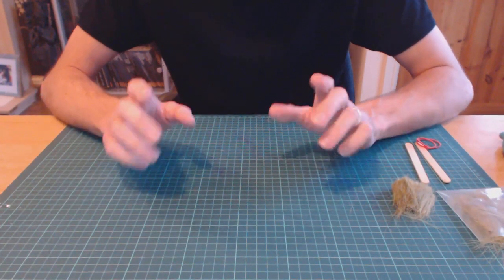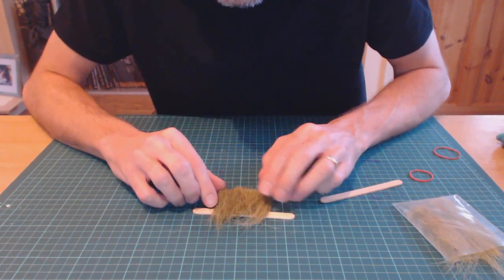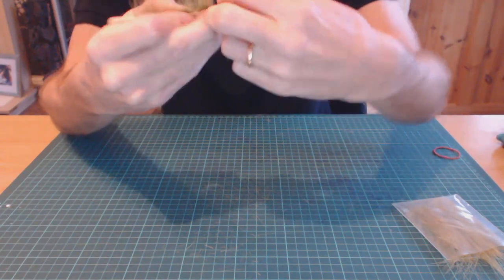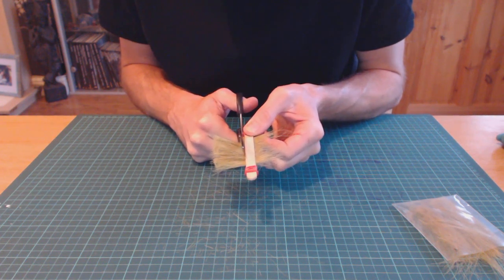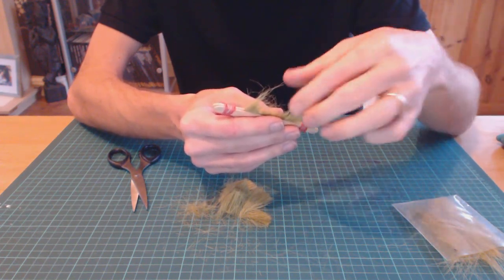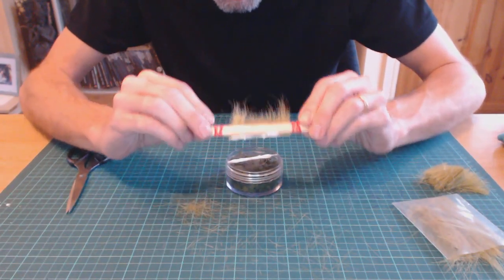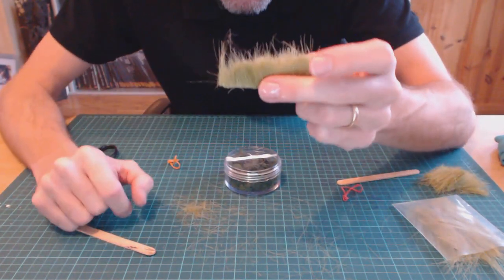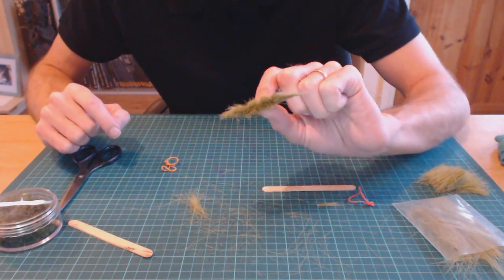How to make easy tall grass bushes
Here's a real simple way to speed up your terrain building by making simple tall grass bushes in advanced. .